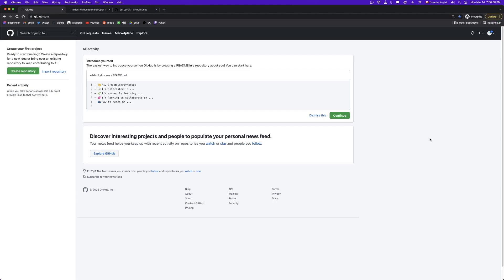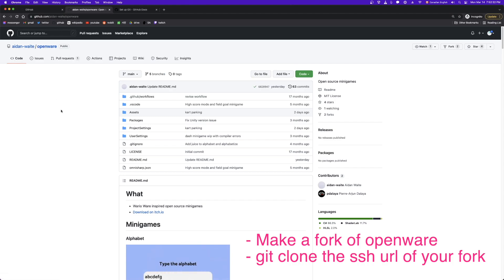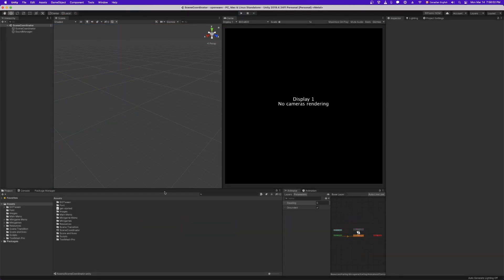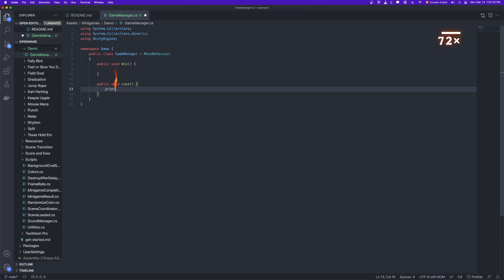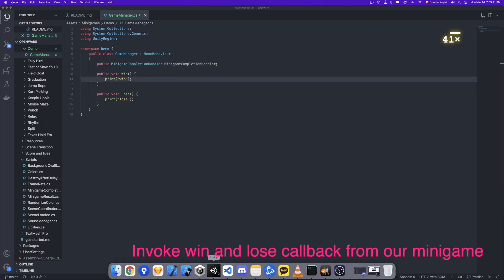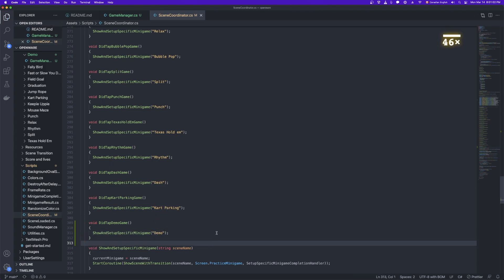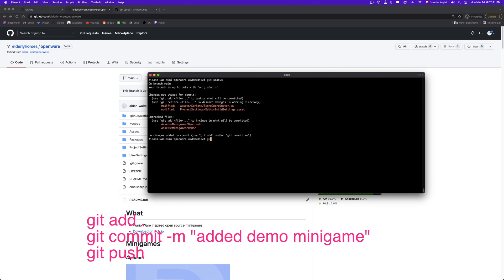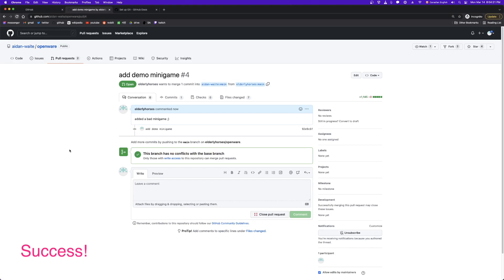Openware - How to add a minigame